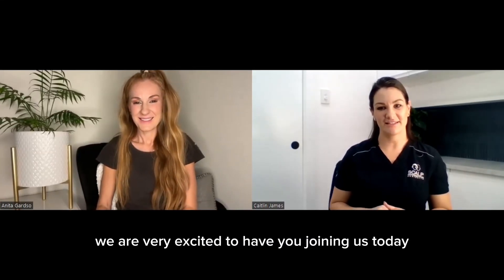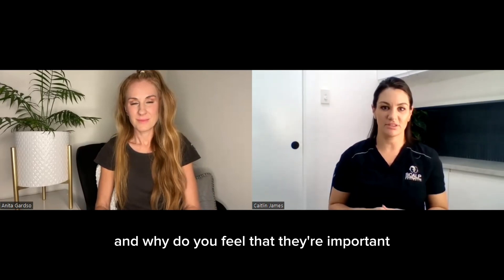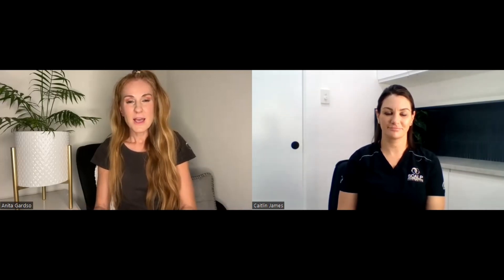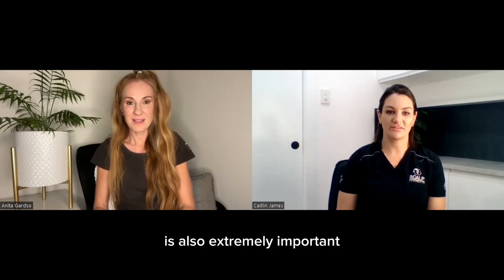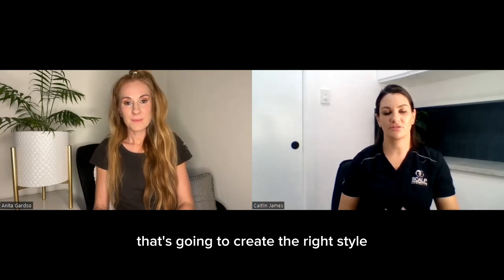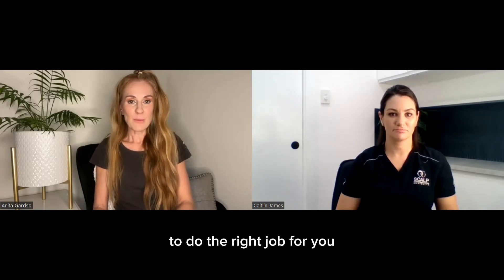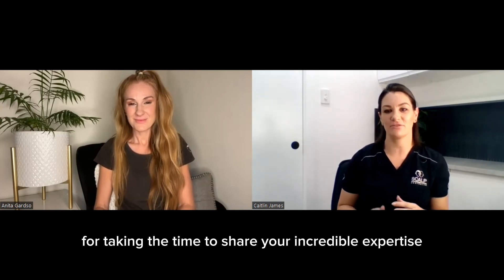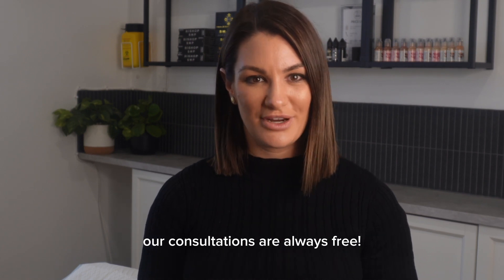How to choose your SMP Artist | Australia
In this highly informative video, we delve into the crucial topic of selecting the perfect SMP artist tailored specifically to your needs. As the demand for Scalp MicroPigmentation (SMP) surges in Australia, it can be overwhelming to navigate through the abundance of options and emerging artists, often leaving individuals perplexed about making the right choice.

Join Anita and Caitlin, experts from Scalp MicroPigmentation Australia, as they shed light on the key considerations that will empower you to make an informed decision. With their extensive knowledge and experience in the SMP industry, they provide invaluable insights and insider tips on what to prioritise when selecting an SMP artist who can bring your desired style to life.

In this episode, we discuss the essential criteria for choosing an experienced SMP artist amidst the evolving landscape of marketing strategies. By arming yourself with this valuable information, you can bypass the common pitfalls and confidently identify the perfect artist who aligns with your preferences and vision.

Uncover the secrets to finding an SMP artist who understands your unique requirements, possesses exceptional skill, and delivers outstanding results. Whether you're seeking a natural hairline, density restoration, or a specific style, this video equips you with the tools to identify the ideal SMP artist for your transformative journey.

Watch now and unlock the insider knowledge that will guide you through the process of selecting the right SMP artist for you. Make an informed decision that ensures you achieve the SMP style you've always dreamed of. Don't miss out on this opportunity to elevate your SMP experience to new heights!